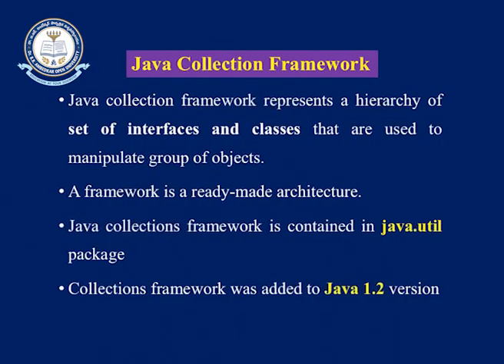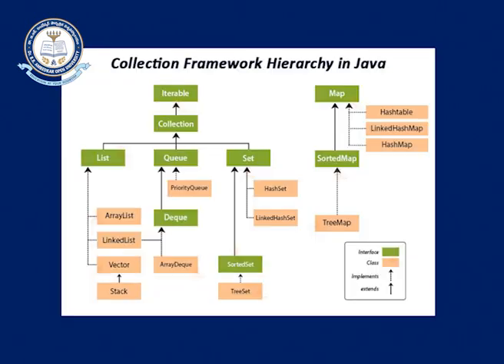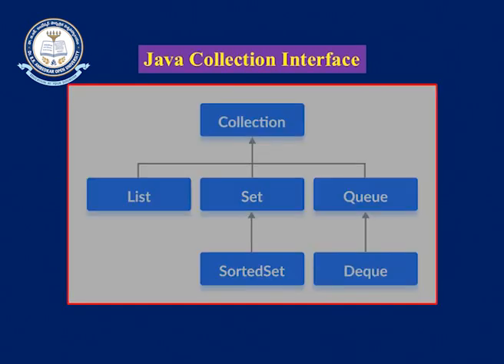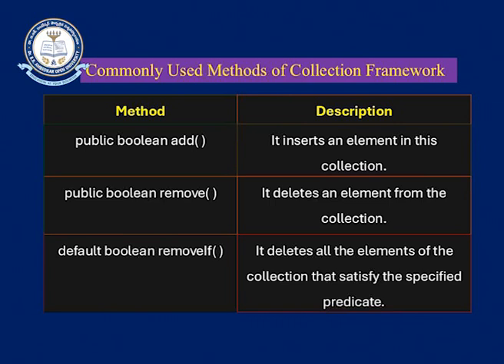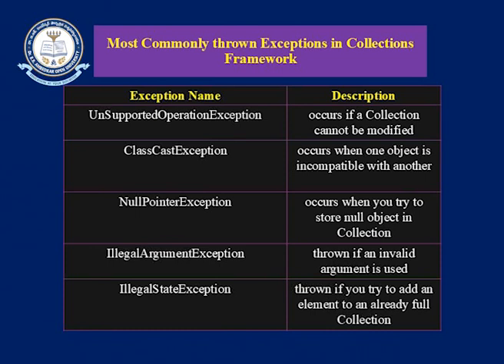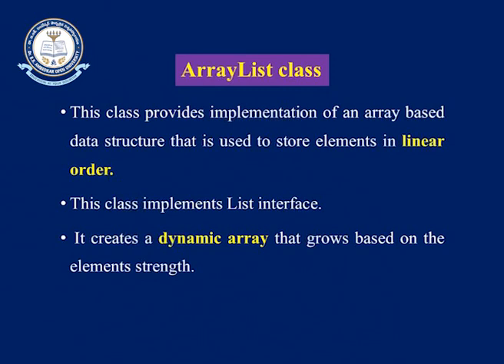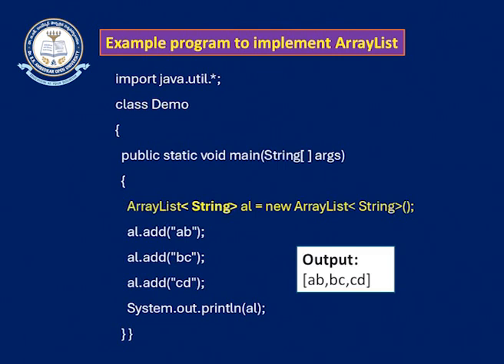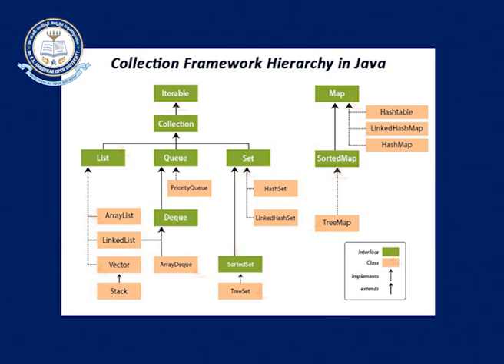BRAOU UG Computer Science 3rd Year 5th Semester: Java Collections